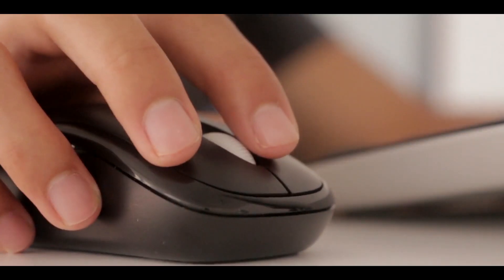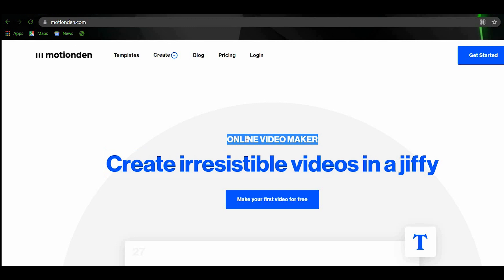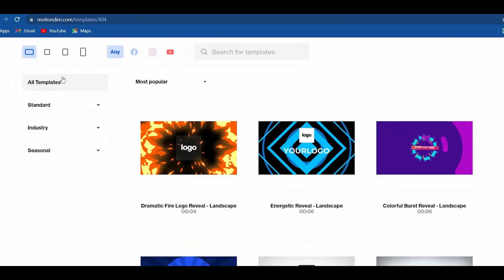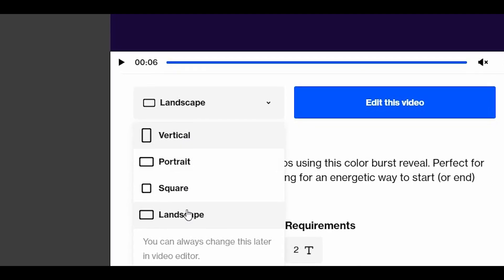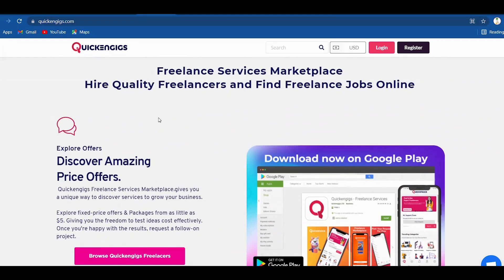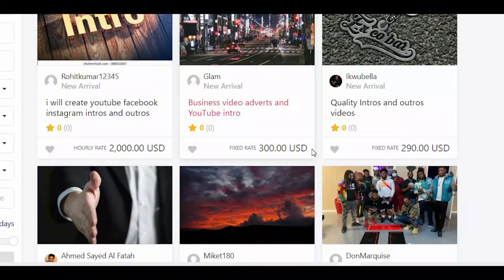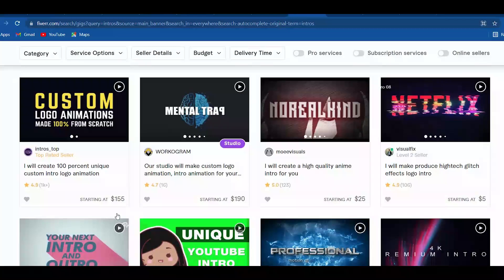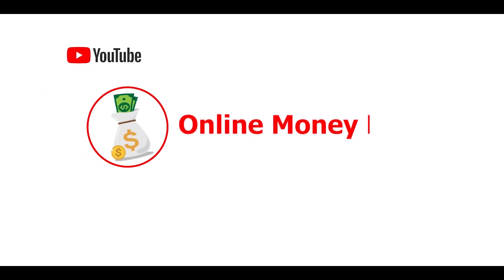Get PAID $29 for EVERY Word You Type 💰👍🔥(Make Money Online) Paid to Type | Make MONEY Typing!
THE TOP WAY TO MAKE MONEY ONLINE!
💰😃🙌🏼My top Money Making Videos 💰😃🙌🏼

Make BIG Money Online in As A Beginner (Make Money Online) How to Make Money Online As A Beginner

1. Make $575 FREE PayPal Money By Clicking (FREE PayPal Money) Make Money Online 2021

2. How To Earn PayPal Money By Watching Videos Online (Make $225 Every Hour) Free PayPal Money Online

3. Make $8.00+ For Every Youtube Music You Listen to! Make Money Listening to Music

4. Earn $40 Every 2 Minutes (Make Money Online Free) How To Make Money Online As a Teenager

You want to get paid per each word you type! Imagine that? You can make money per each word that you type! Crazy right? Even better you can now copy and past to make money online! I wont bore you any more make sure to watch until the end to get this full tutorial on how to make money online by typing.

🔥💰 🤑Welcome to Online Money Mastery! 🔥💰🤑 I'll show you how to make money online step by step. How to make an income online. How to create a side hustle income online.  How you can start earning income with the latest websites and apps! Most of these methods are FREE and WORLDWIDE that pay you quickly. Find ways to make money online for free. We will show you many different ways to make money by using the power of the internet.  Start an online income business from the comfort of your home. I do all the researching for you, then show you how to do it, so it is easy for you to do by yourself.  Enjoy! 🔥💰🤑